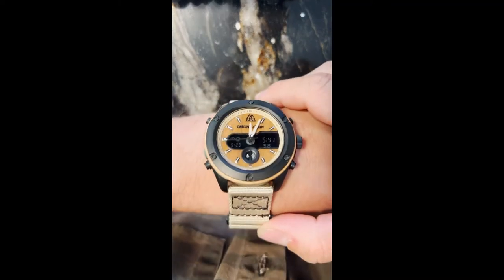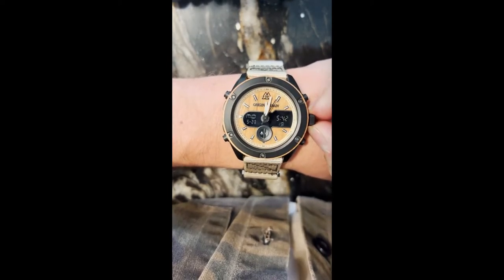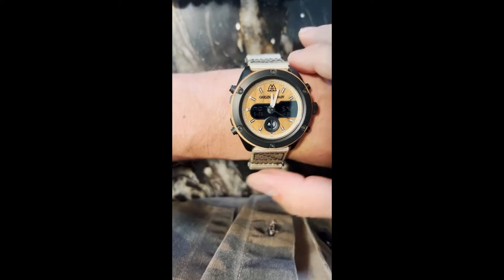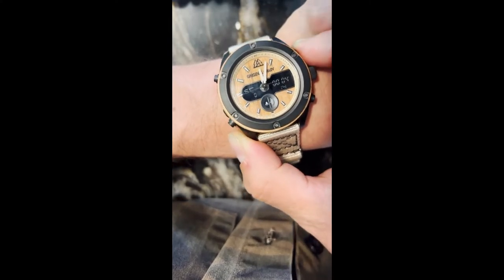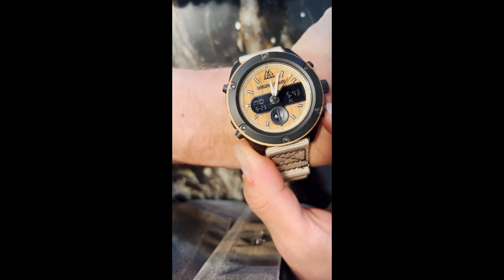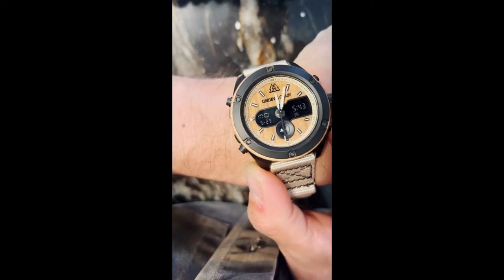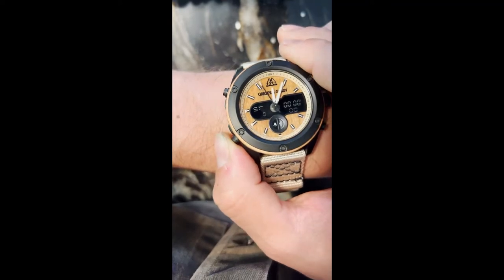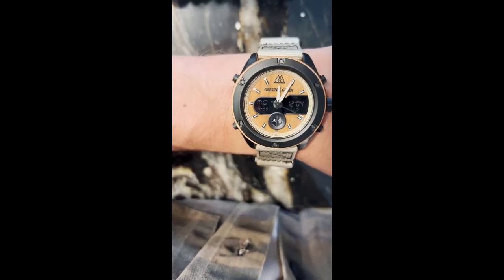How to set your Rugged watch function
Original Grain Digital Watch Functionality & Settings.